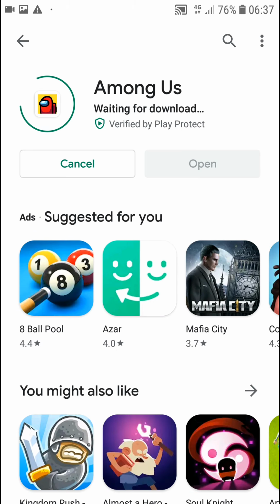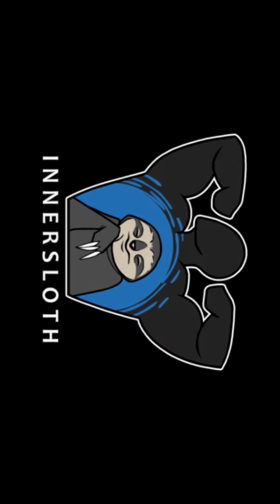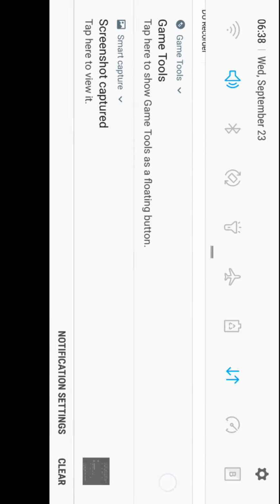How To Download Among Us On Smartphone Iphone